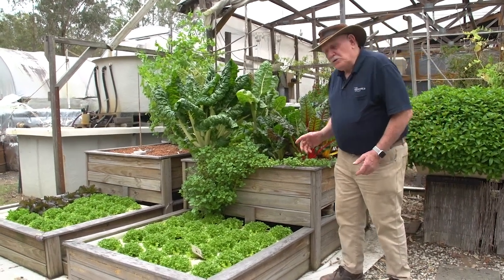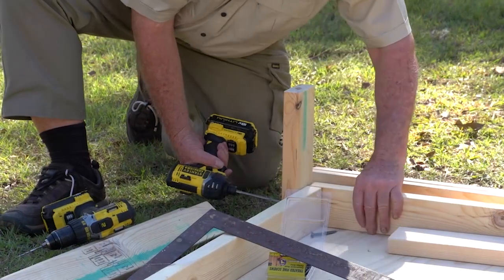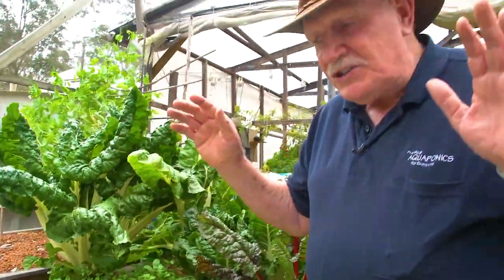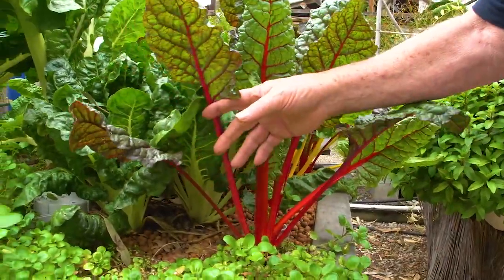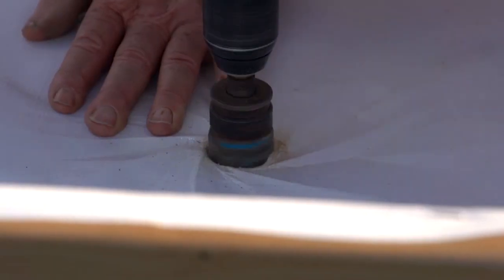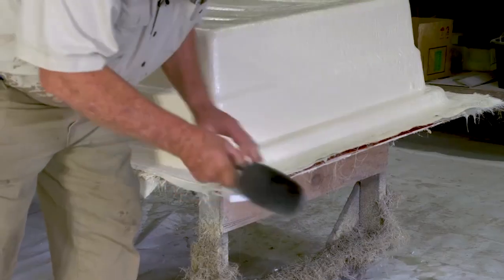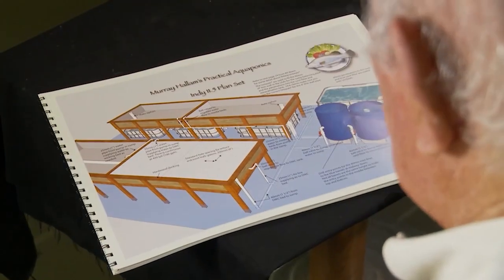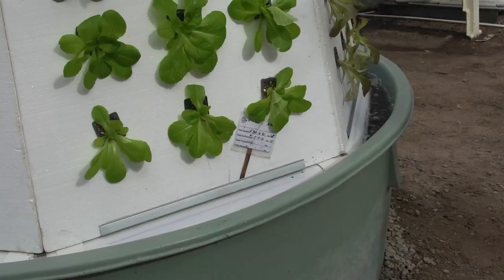Two 7 Year Old Small Pine Aquaponics Kits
These two pine kits are about 7 years old and still producing food. Murray explains why they work so well and all the bonus offers included in the Aquaponics Design Course that starts this Sunday!